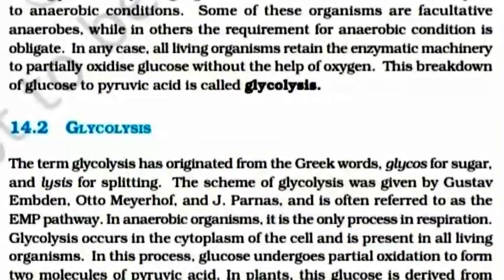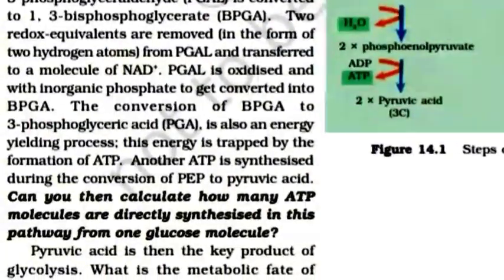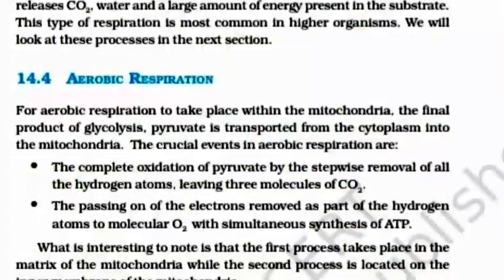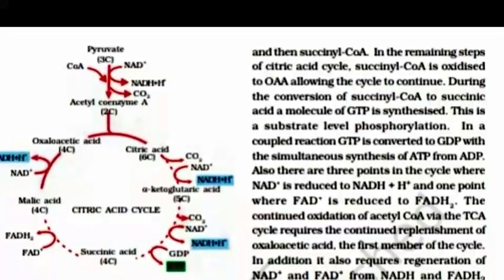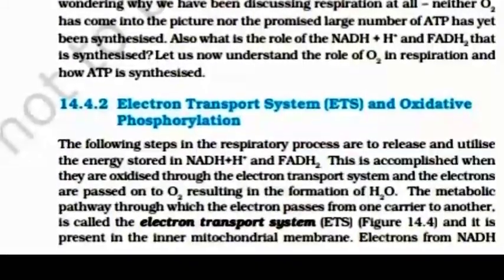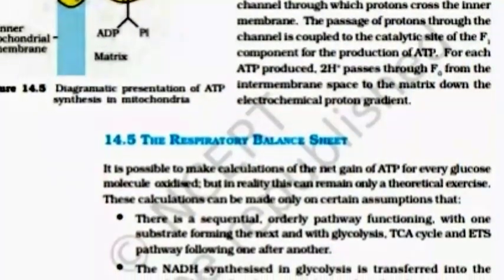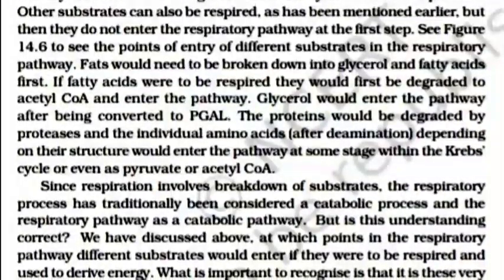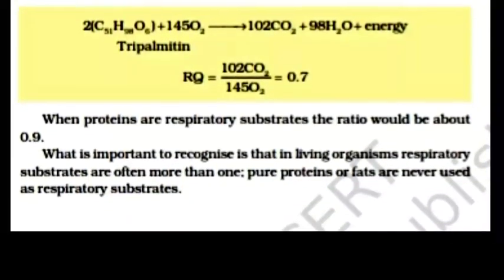NCERT NEET BIOLOGY CLASS 11 CHAPTER 14 RESPIRATION IN PLANTS